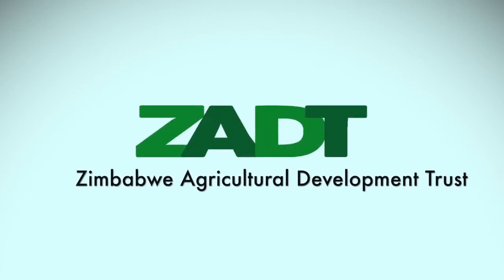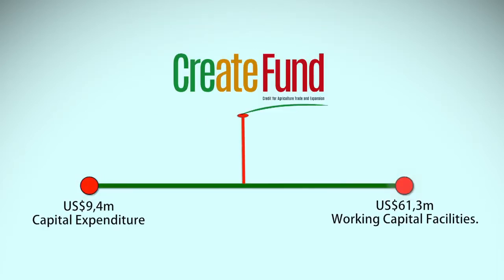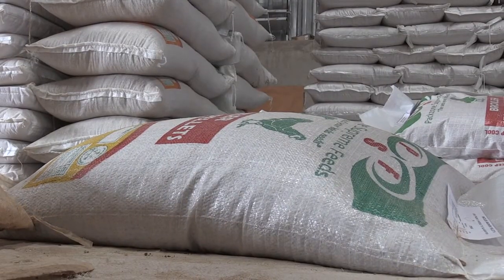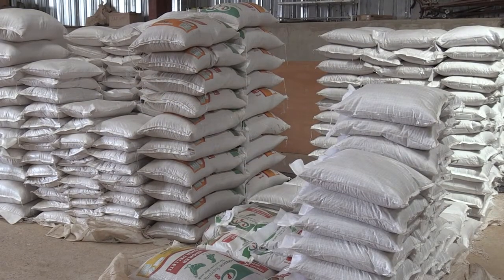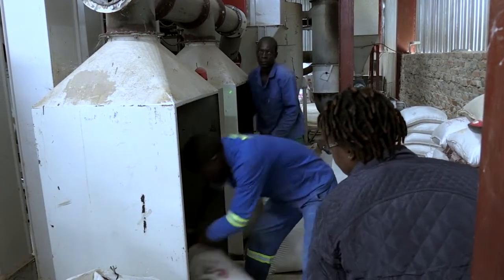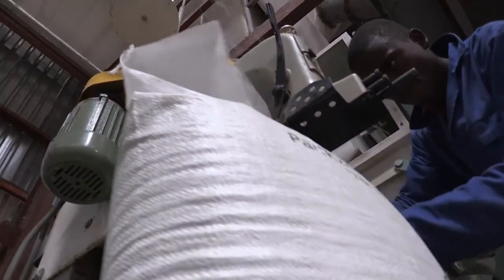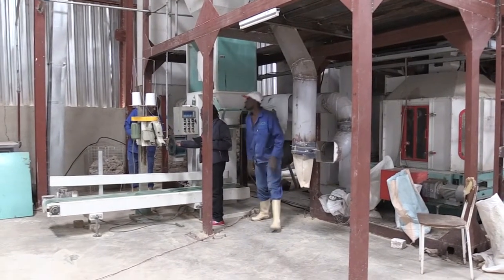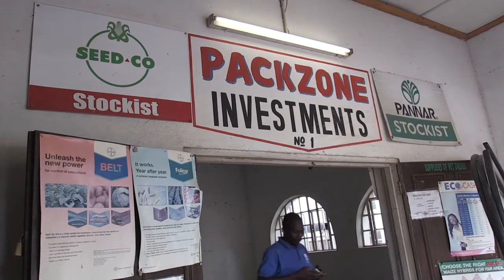ZADT support to Stock feeds value chain in collaboration with Steward Bank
ZADT support to Stock feed Value Chain through Packzone Investments in collaboration with Steward Bank